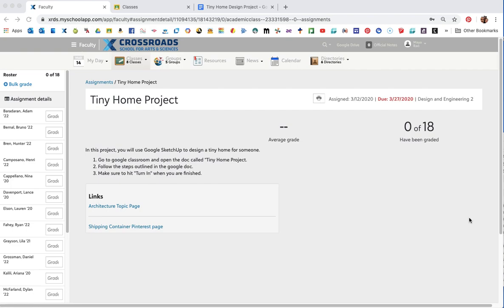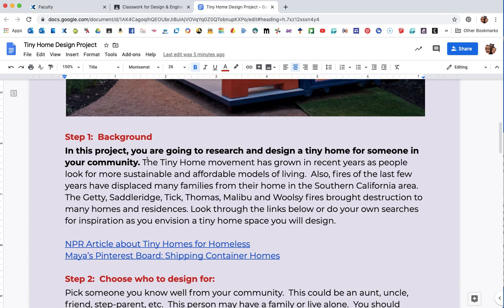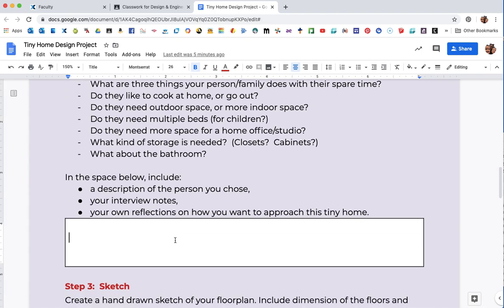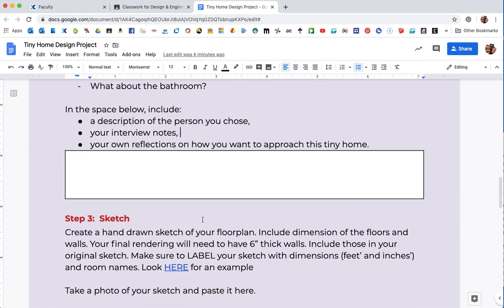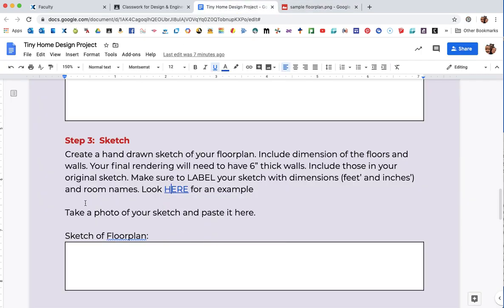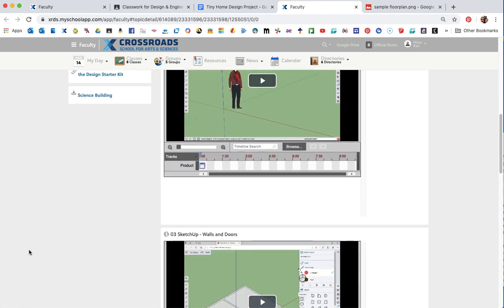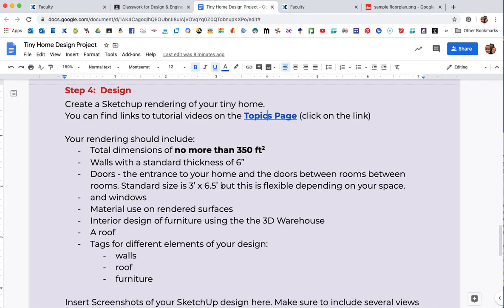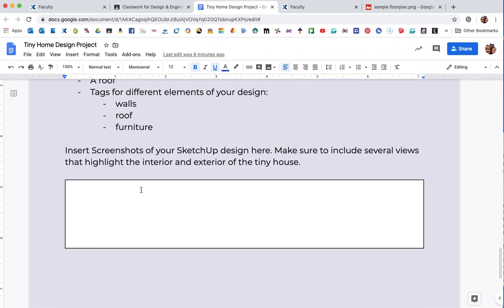TIny Home Project Instructions